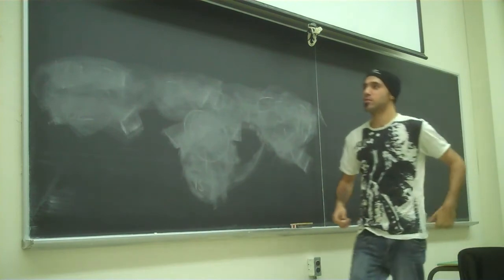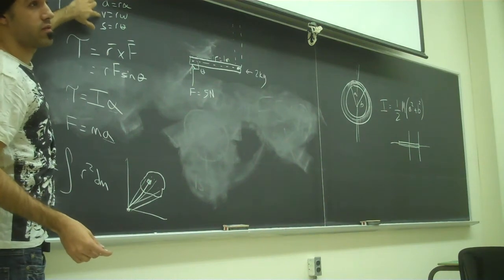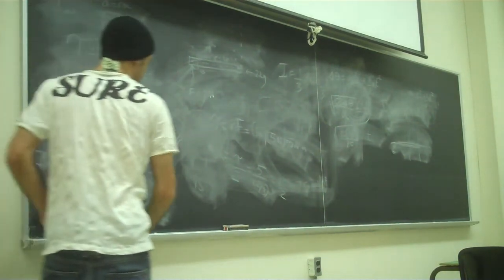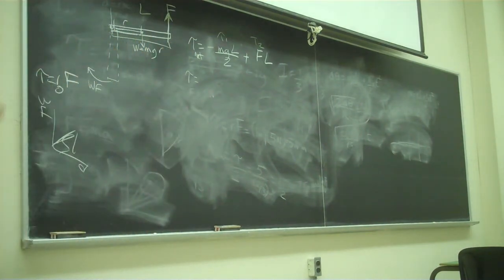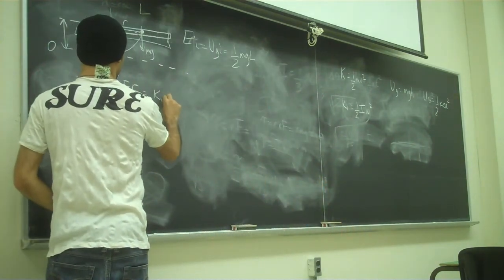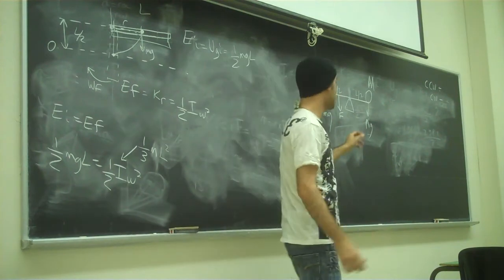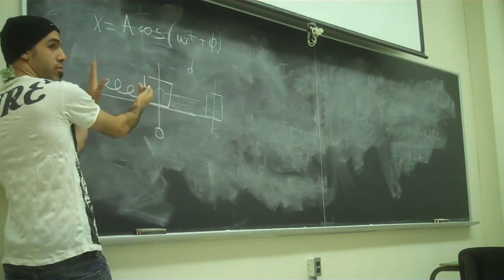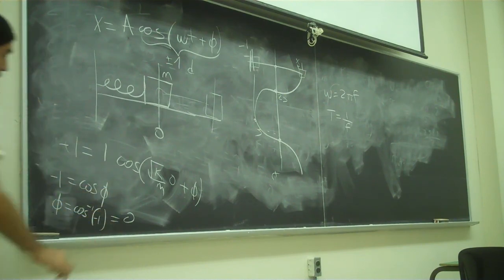Physics Mechanics tutorials Torque and SHM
Physics Mechanics tutorials Torque and SHM (simple harmonic motion)